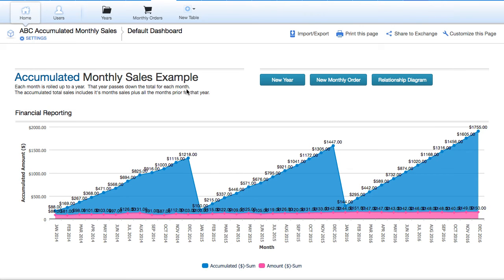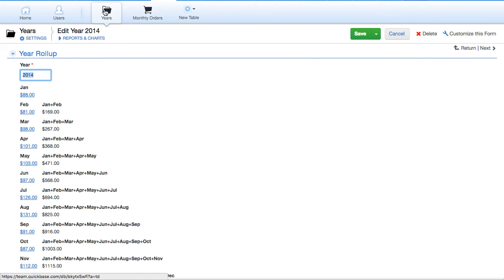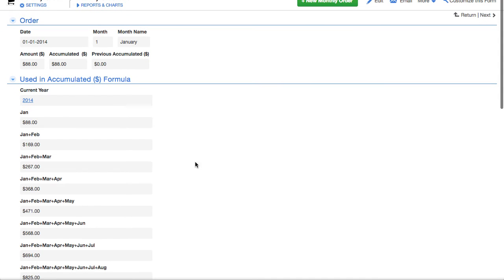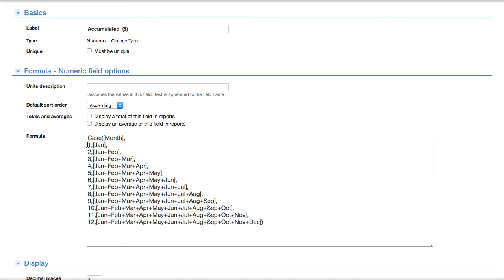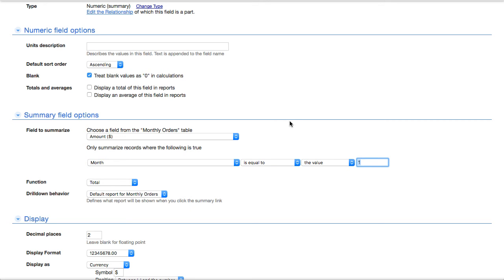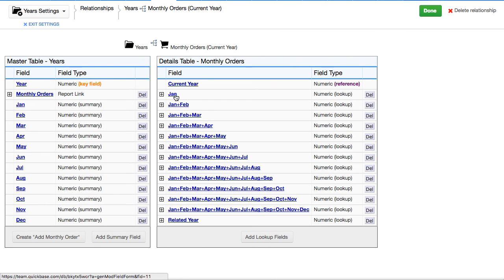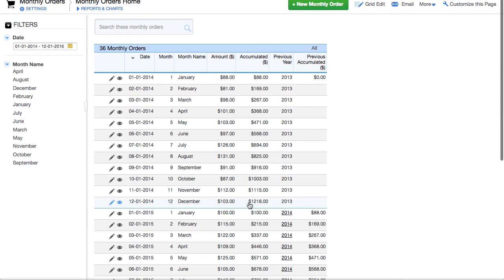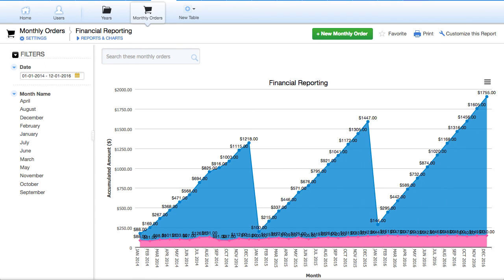QuickBase Accumulated Monthly Sales Example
This QuickBase application tracks monthly sales and shows a way to capture the accumulation of sales over a year period of time.  The end desire is to create a chart which shows both the monthly sales and the ever increasing accumulated total of one month plush the preceding months in any given year.